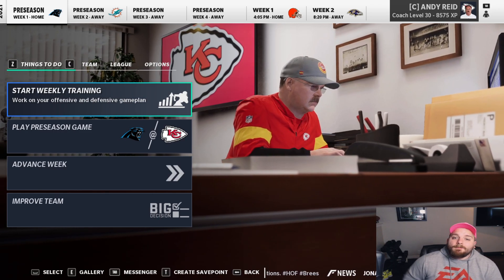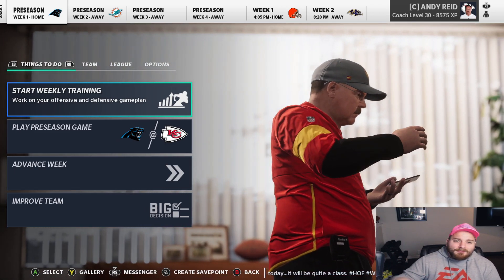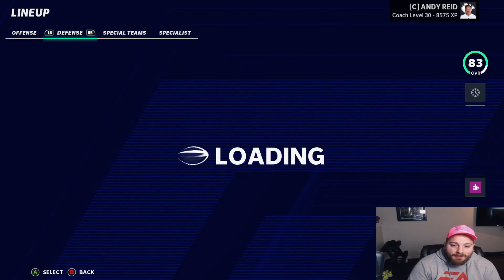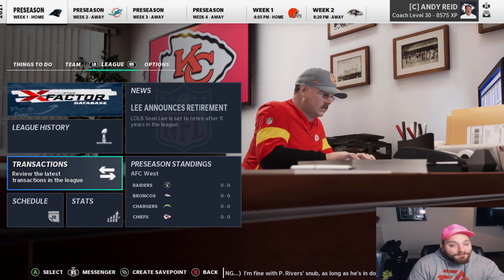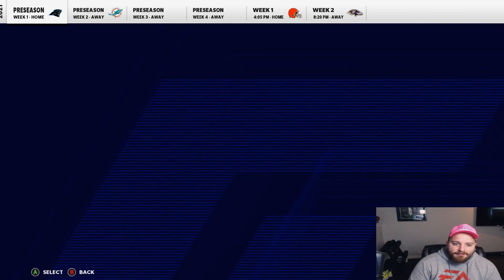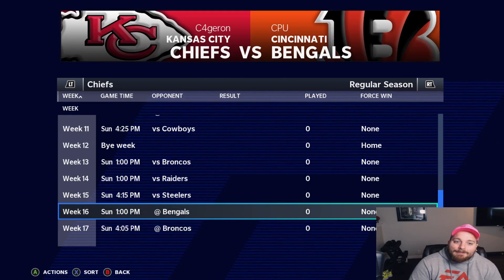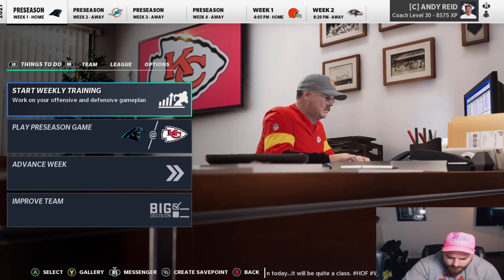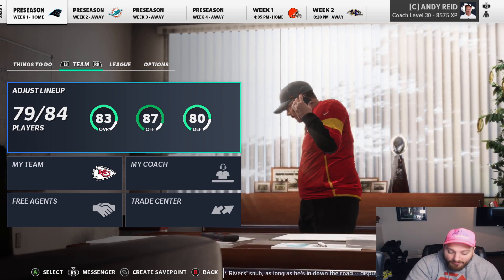Madden 22 Franchise basically....... (HOW TO DOWNLOAD)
Join the Franchise Football Discord here to download the Madden 22 Start Today MOD

C4 is the originator of the Realistic Rebuild on YouTube and we're now into Madden 21 season where you will find Madden 21 Rebuilds, Madden 21 Realistic Rebuilds, Madden 21 Franchise Mode and Madden 21 The Yard gameplays.